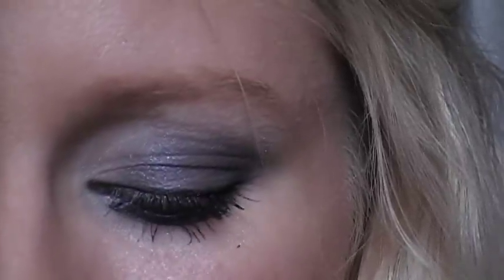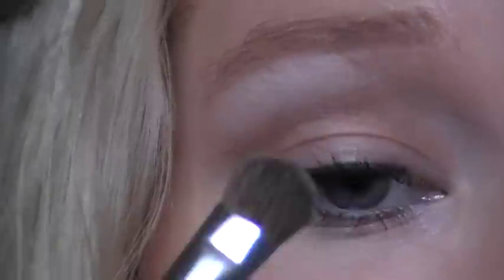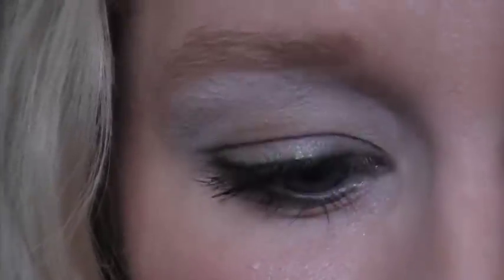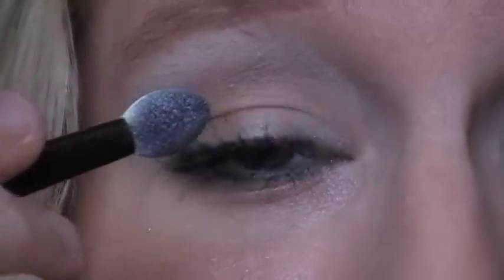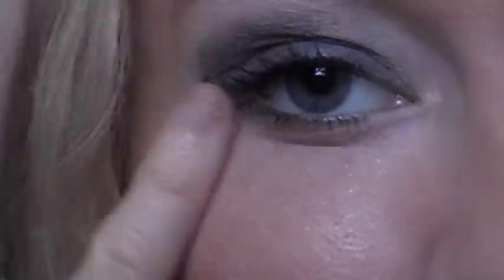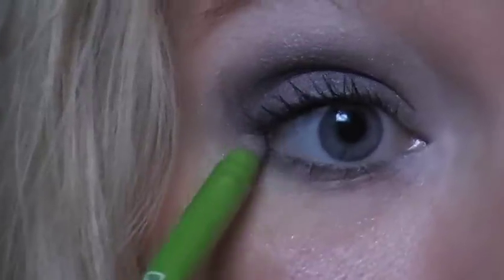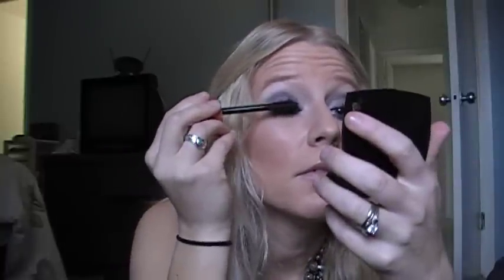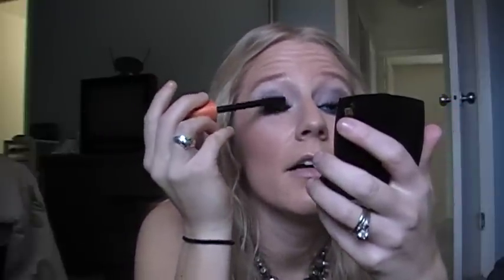Georgina Sparks: Gossip Girl make up look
Look 3 from my gossip girl make up series!!

This is Georgina Sparks- grey smokey rocker eye!

Angmbee also did this look months ago and it was soo pretty so go check hers out too!!

also check out my serena van der woodsen blake lively, blair waldorf  leighton meester and jenny humphrey taylor momsen makeup tutorial